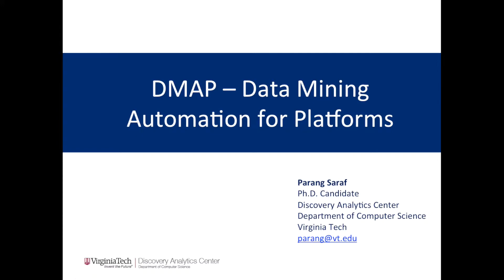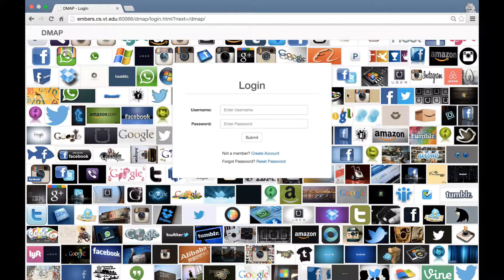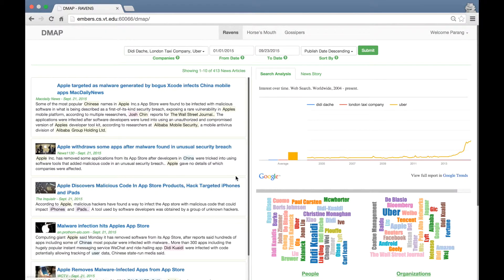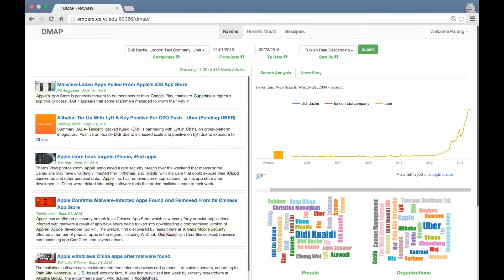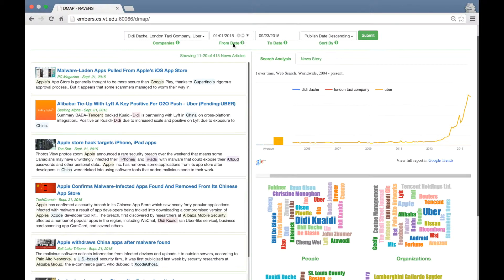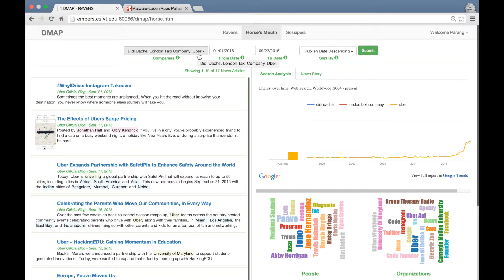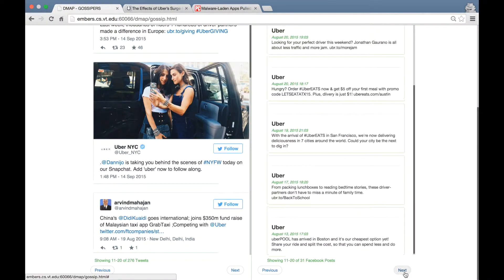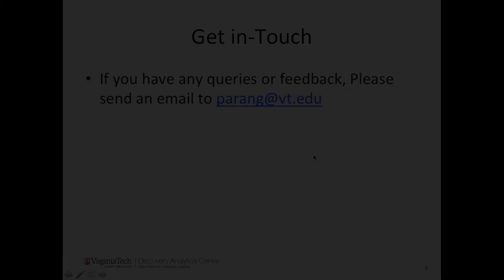DMAP Introduction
DMAP is a system for aggregating and presenting official information about a company from wide range of data sources including News Sources, Official Company Blogs, Facebook and Twitter accounts. The system is created by Parang Saraf, a Ph.D student at Discovery Analytics Center, Department of Computer Science at Virginia Tech.